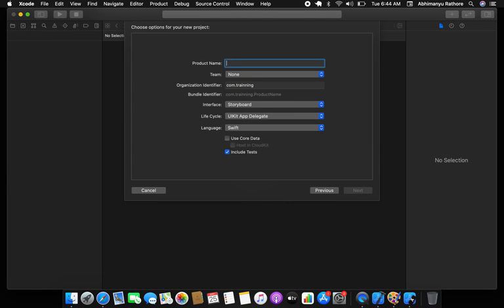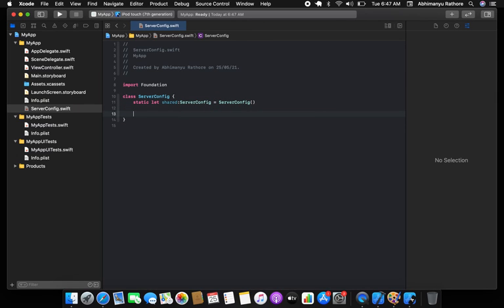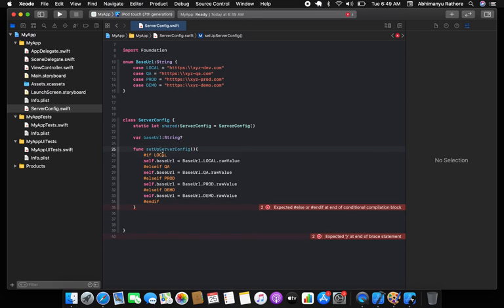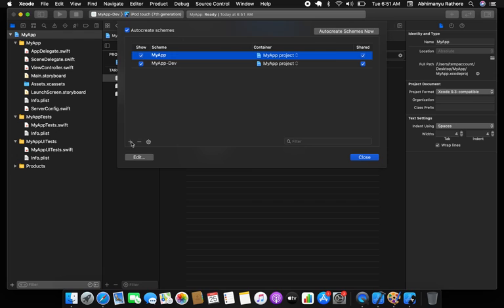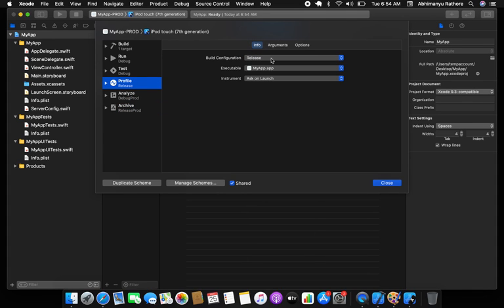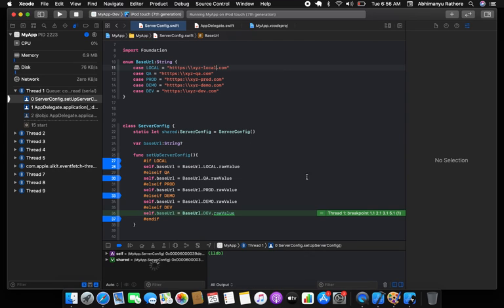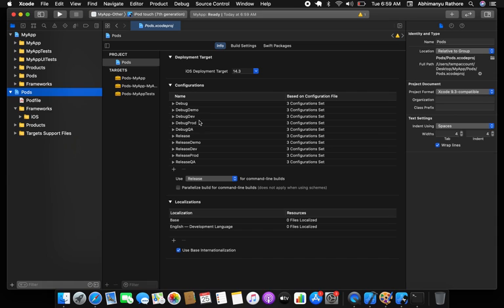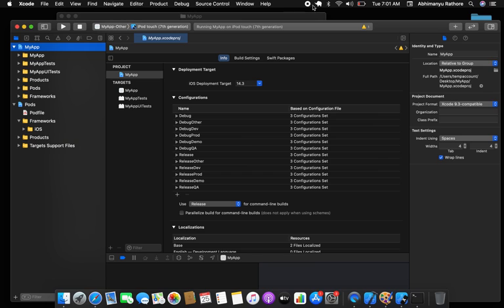Create Build Configurations in Xcode Through Schemes(Dev, Prod, Staging, Local)